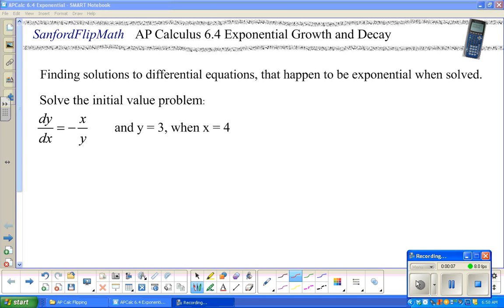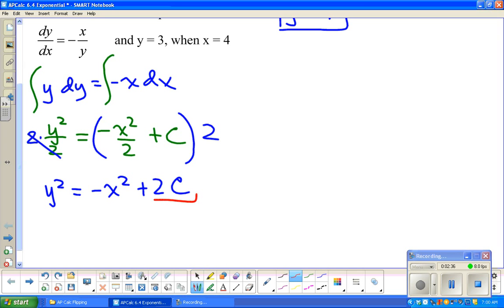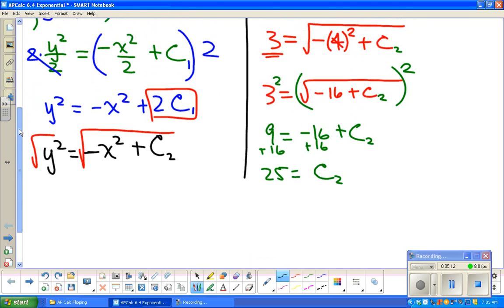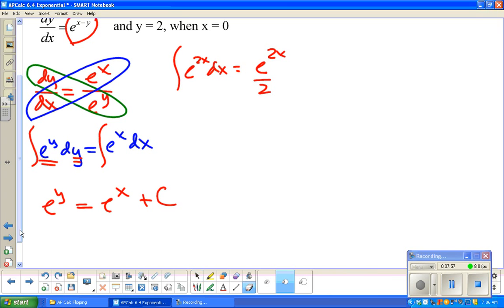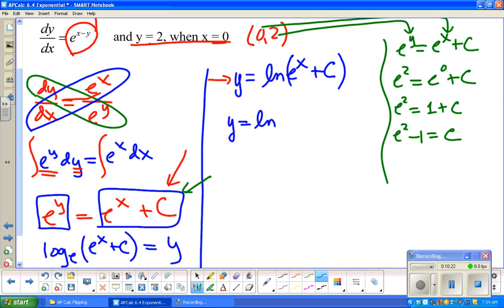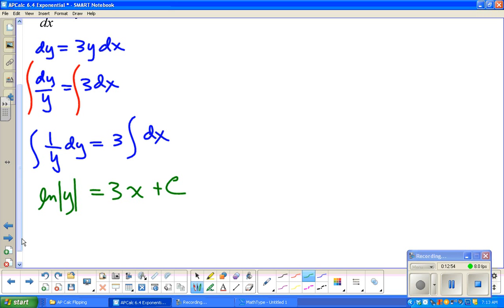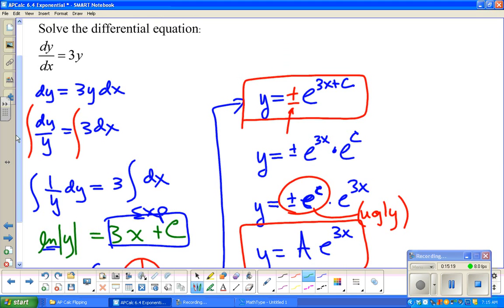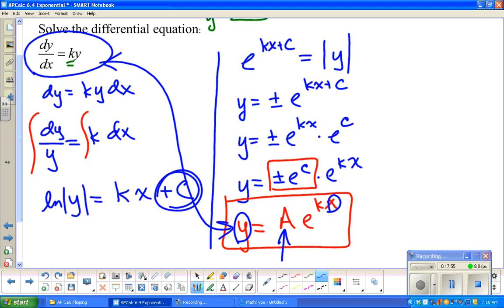SanfordFlipMath AP Calculus 6.4 Differential Equations--Exponential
Solving differential equations that end up exponential.